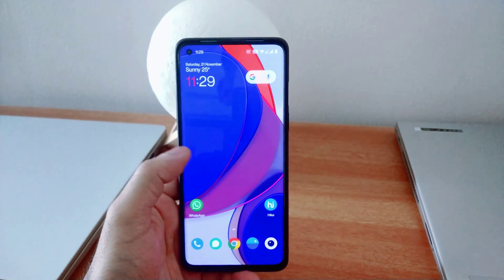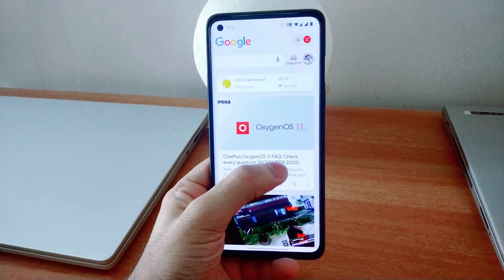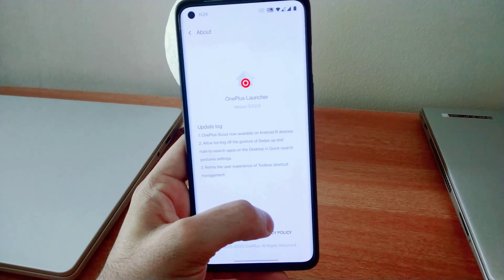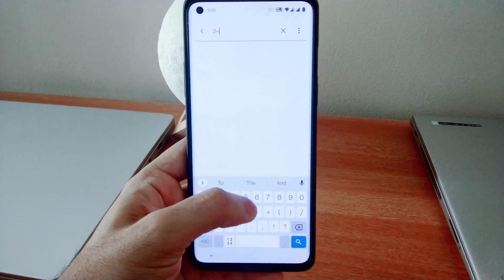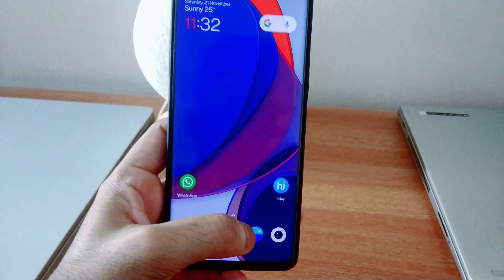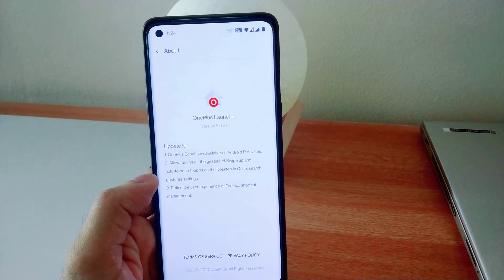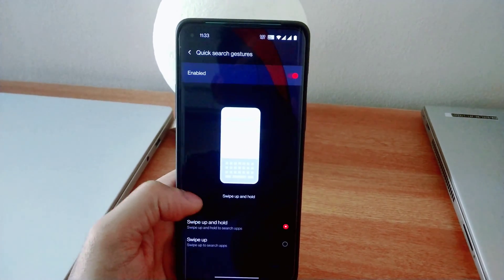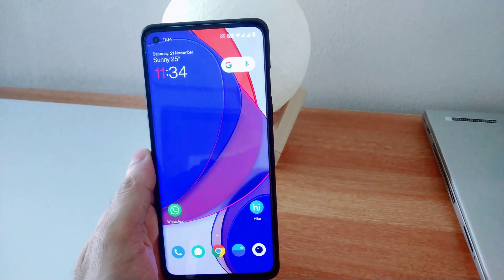OnePlus Launcher 5.0.2 Brings Back Swipe To Shelf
After a lots of feedback from Oneplus fans, OnePlus has finally Re-enabled the option for shelf in the launcher. After updating to Oxygen Os11. One plus 8 & OnePlus 8 pro user were not able to swap between shelf or Google on the swipe left option.